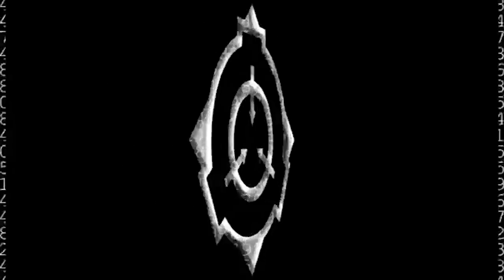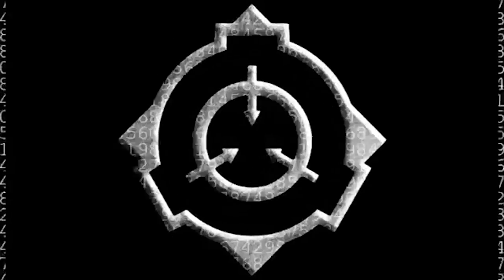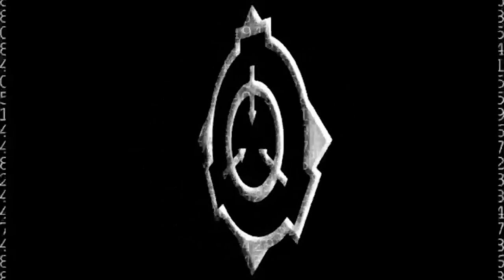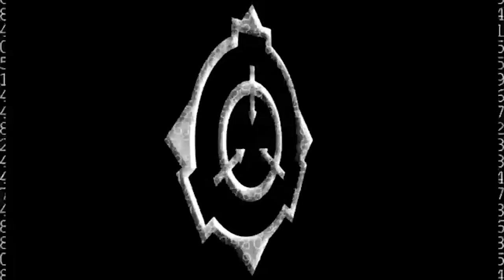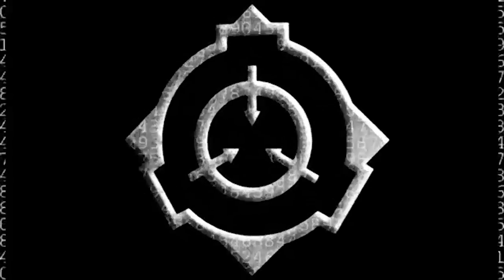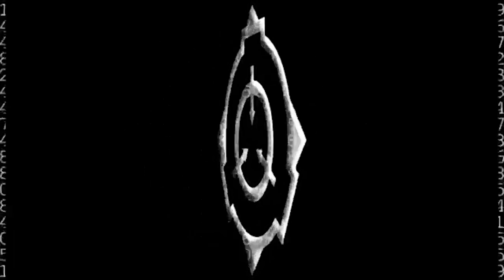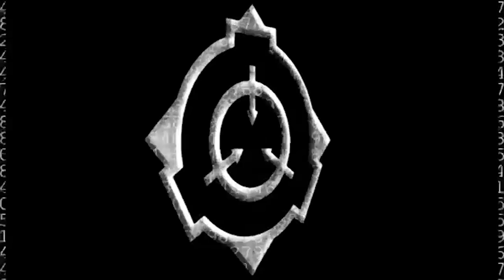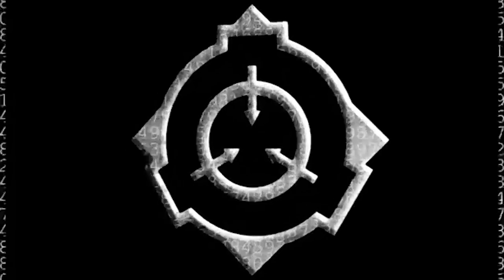Updates and Stuff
Oh yeah, while I'm gone to A-kon, I'll be sure to have some videos scheduled to go up so you guys won't be without videos while I'm gone. If you guys have any thoughts on con vlogs, let me knowwwwww

Here's where you can get that shirt I was talking about